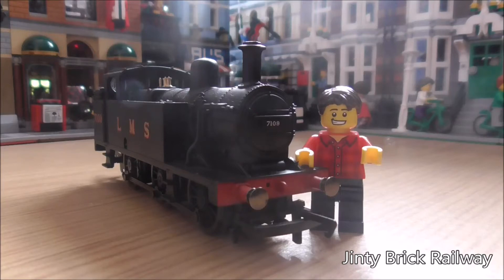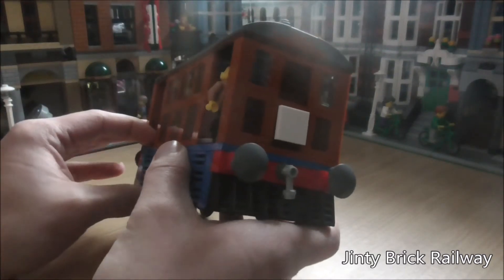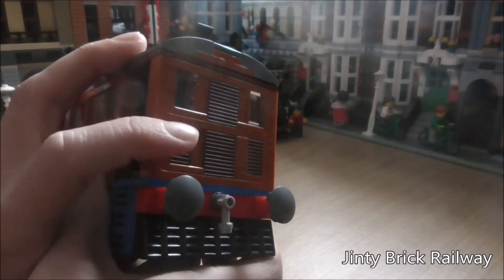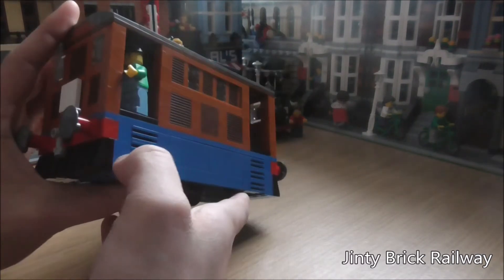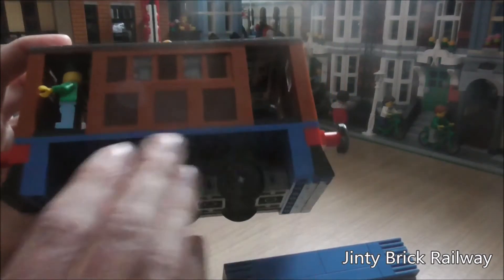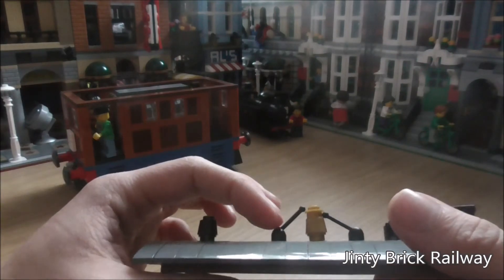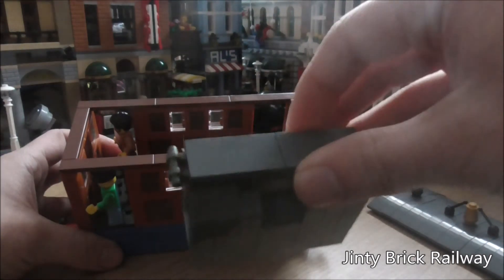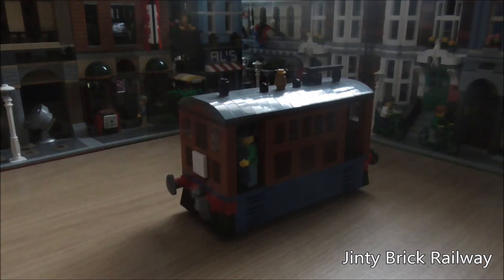Lego Thomas & Friends: Toby the Tram Engine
Hope you all enjoy, more content on the way!